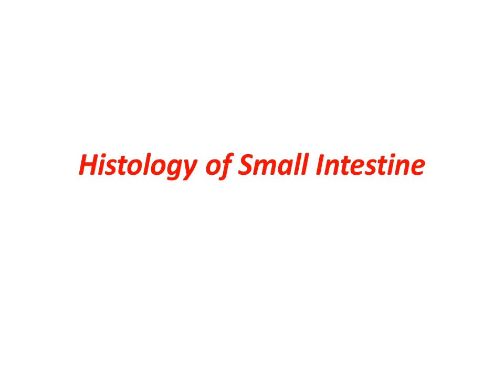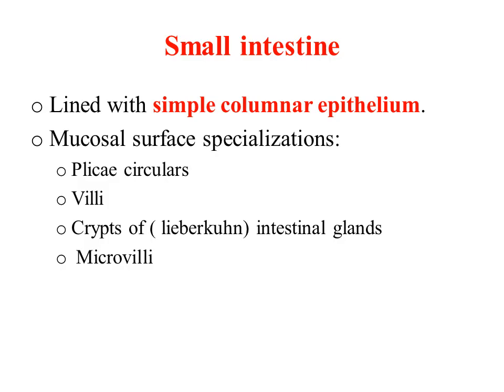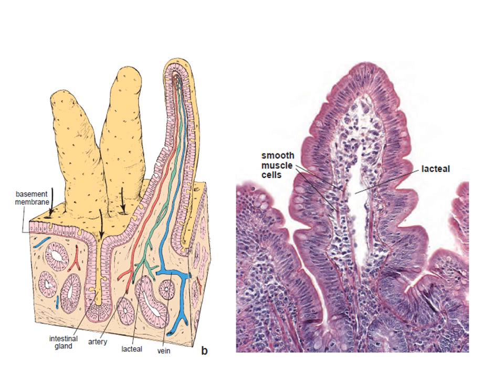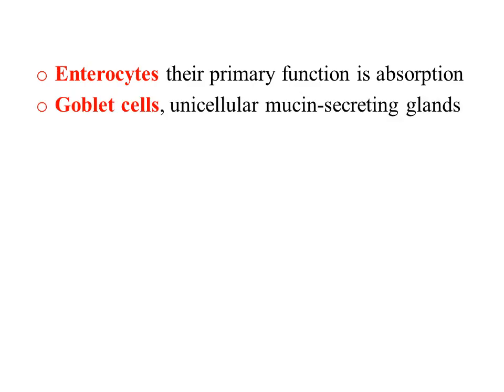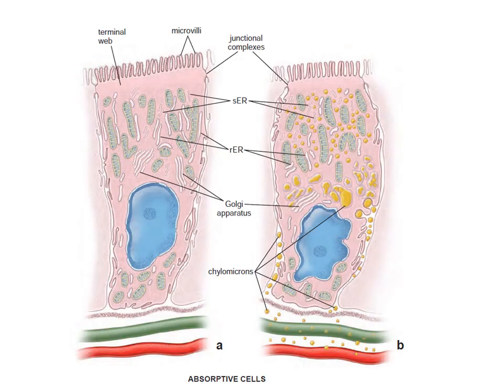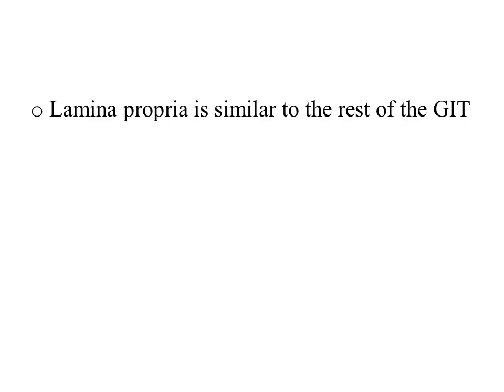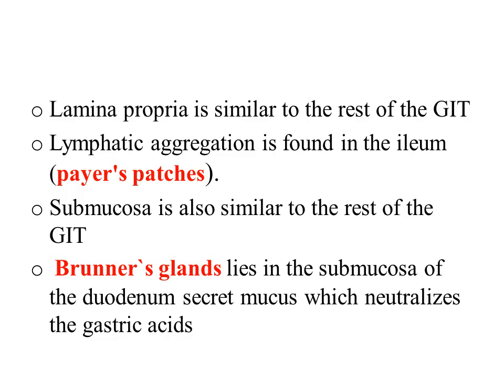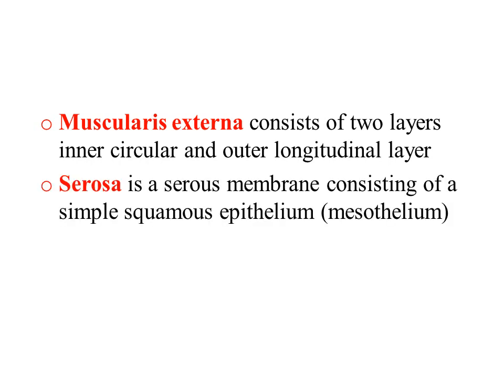Histology of Small Intestine